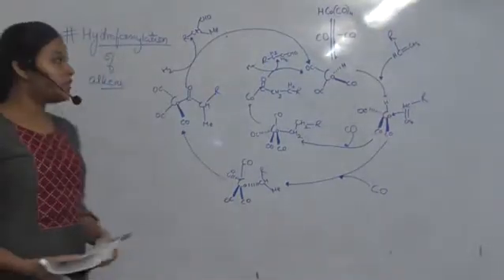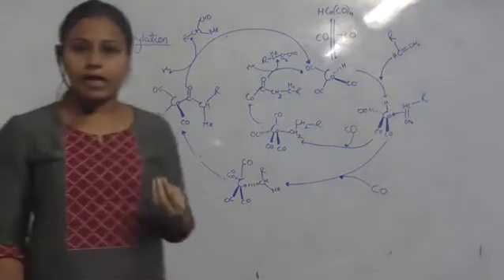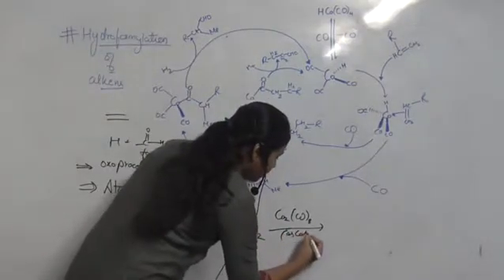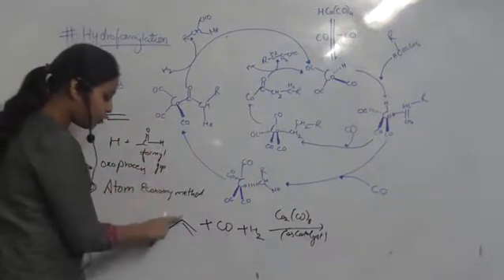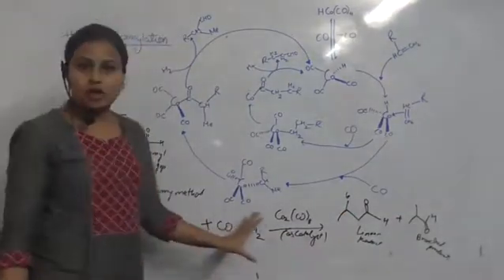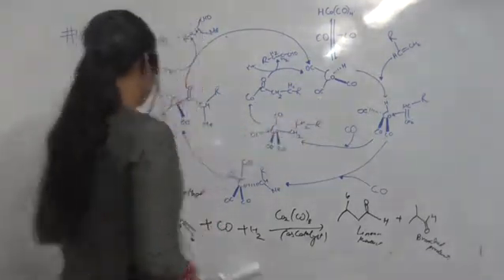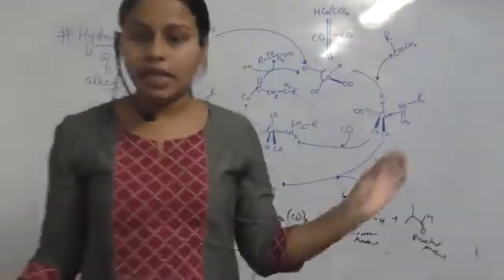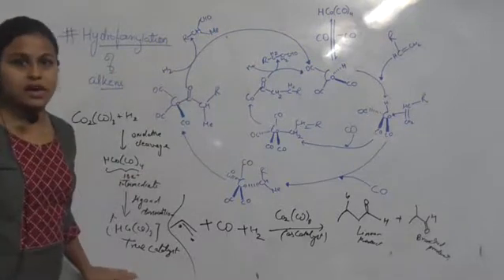GATE Chemistry (Catalysis Hydroformylation of alkene) Sample Video by Career Avenues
GATE Chemistry (Catalysis  Hydroformylation of alkene) Sample Video by Career Avenues GATE Coaching. Best coaching for GATE Chemistry – Organometallic - Catalysis  Hydroformylation of alkene